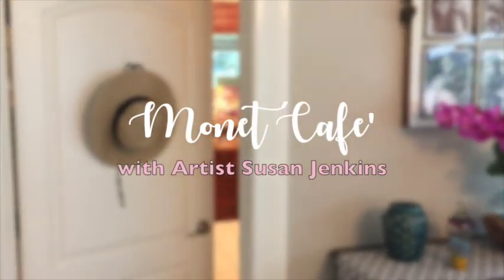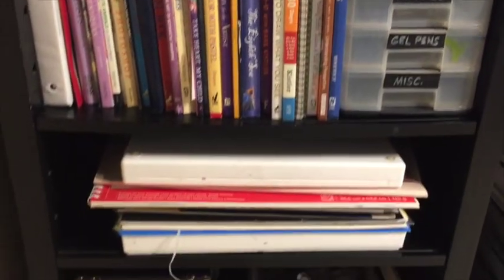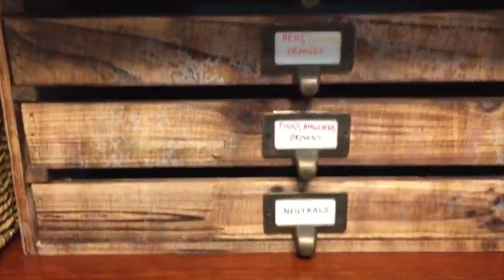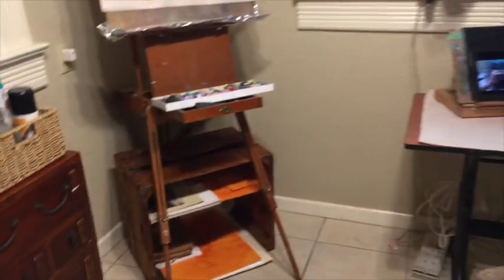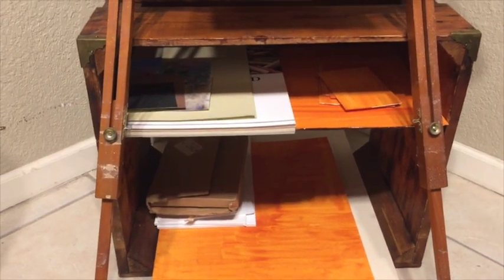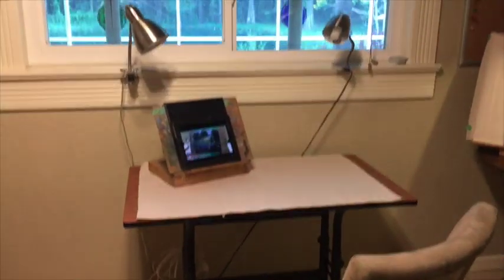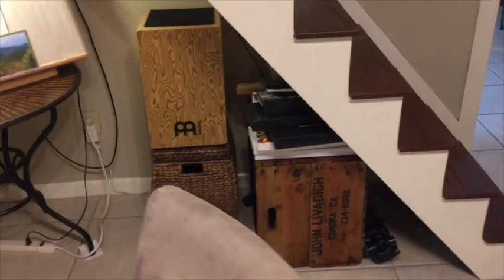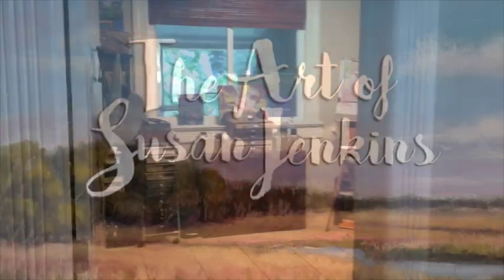How to Organize a Small Studio Space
Do you have to work out of a small space to create? Then welcome to my little studio tour of how I have organized my space to be efficient and inspirational. I used to work out of a corner of my kitchen and a few years ago finally graduated to having a room in my home that is about 12' x 12".  I hope I encourage others that you can indeed create in a small space.  Happy Painting!

▽ Monet Cafe' Artists Bracelets (from Etsy Store)👇